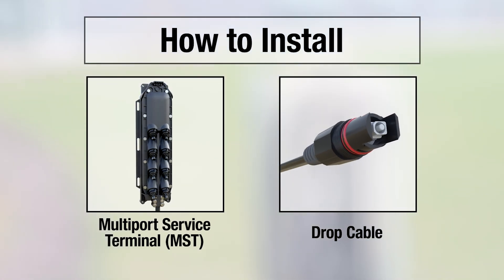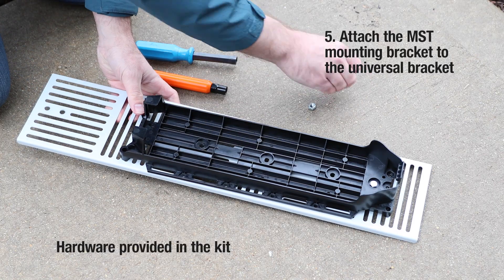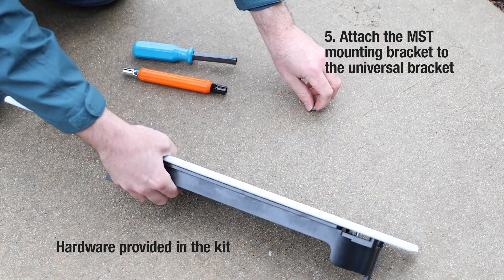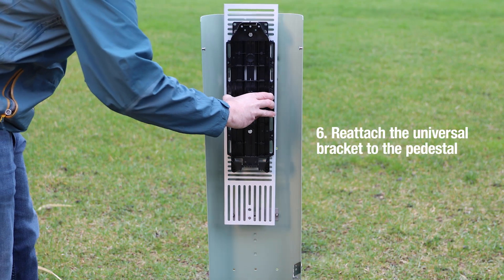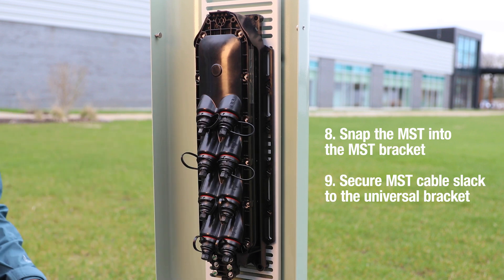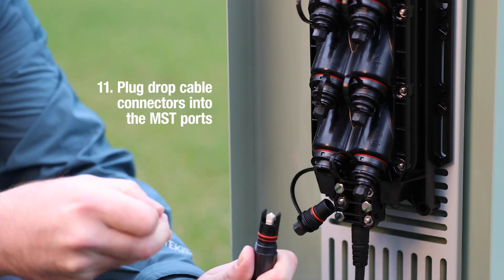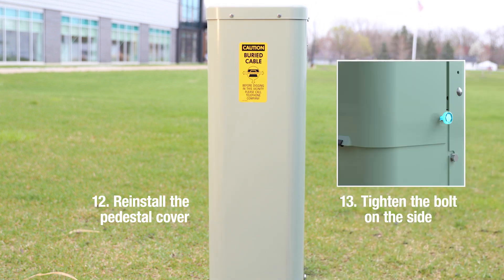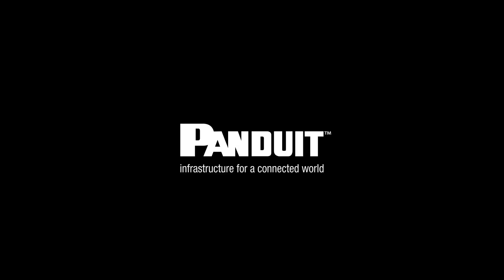Panduit Broadband Multiport Service Terminal and Fiber Drop Cable Assembly Installation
See how to install the Panduit Broadband Multiport Service Terminal and Fiber drop Cable Assembly together the Panduit Pedestal.

To learn more about Broadband Fiber to the Home (FTTH),